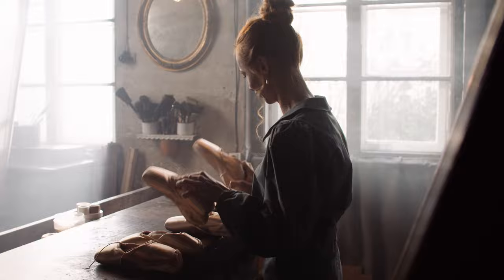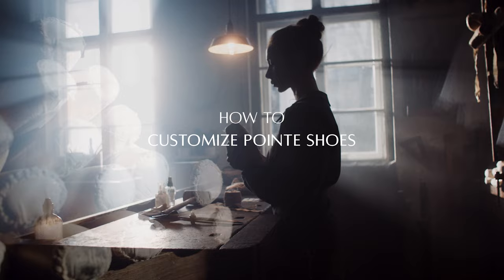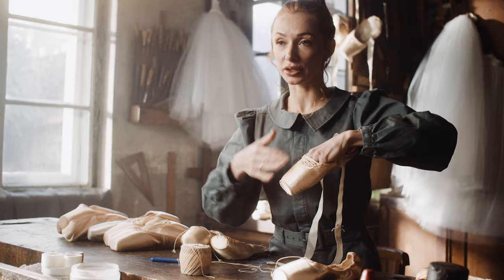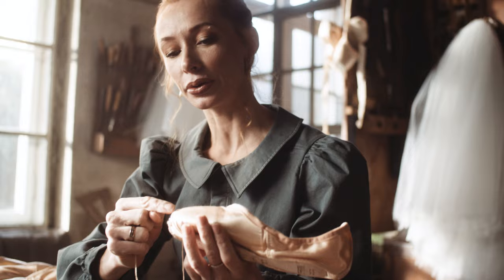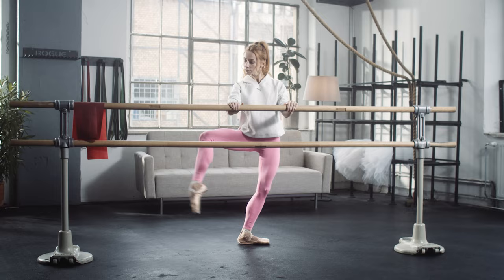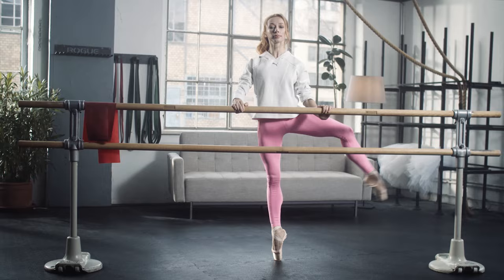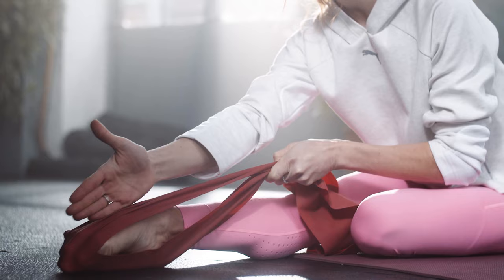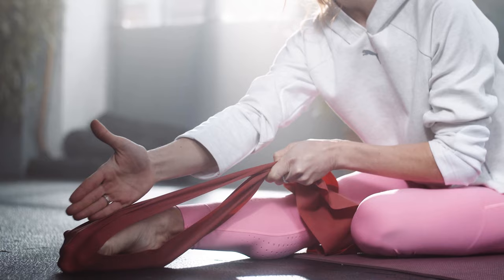BALLET POINTE SHOES by Star Ballerina Iana Salenko | Dance Masterclass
BALLET POINTE SHOES Dance Masterclass from Iana Salenko!
Iana explains everything you need to know about pointe shoes and how to achieve beautiful lines in your pointe work.
If you are looking to discover and customize your perfect pointe shoes, as well as get inside tips from one of the top ballerinas in the world, this is for you.

Globally renowned for her grace and impeccable pointe work, Iana is a principal dancer with Staatsballett Berlin and guest artist at the Royal Opera House.